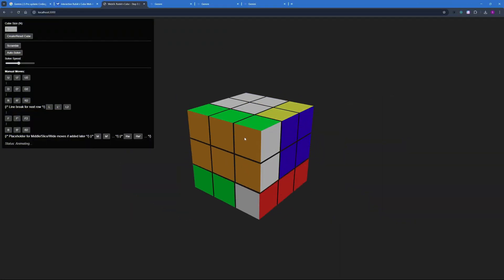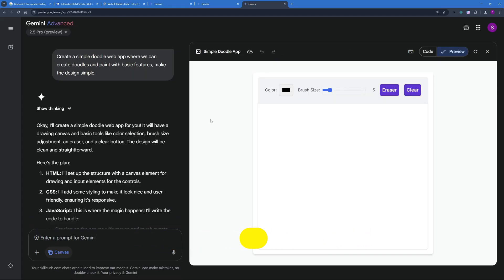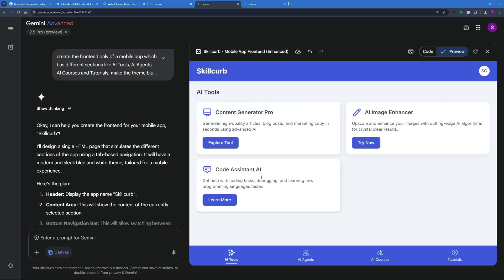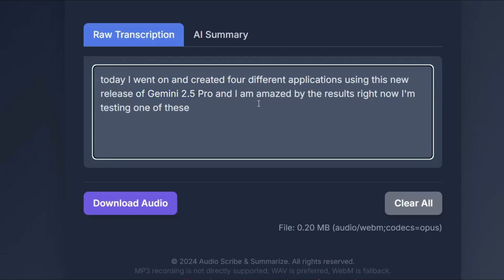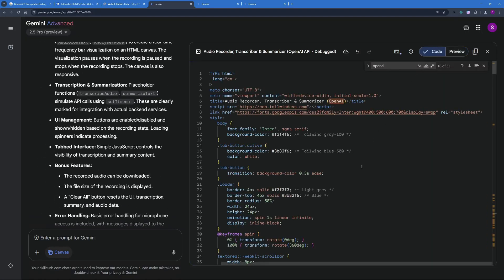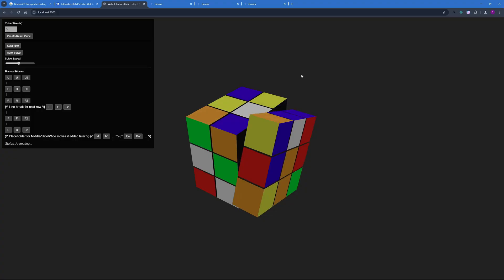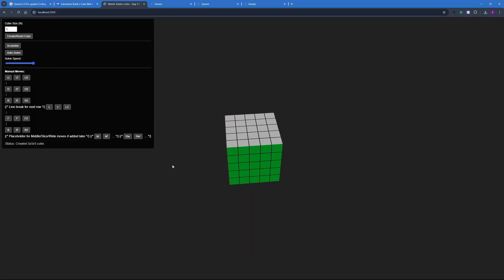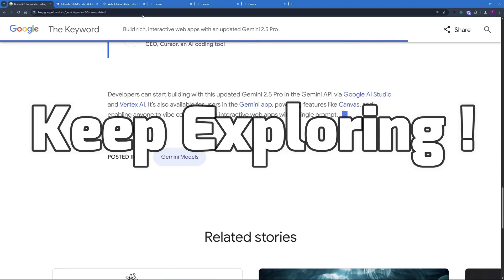Gemini 2.5 Pro Update | Game-Changer for Vibe Coding? 🤖✨(Build 4 Apps)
In this video, we explore the exciting new Gemini 2.5 Pro update from Google and how it’s reshaping the landscape for Vibe coding and creative app development.

🔹 Video Timeline: ⏳
 00:00 – Intro
 00:39 – Update Overview
 01:11 – Doodle App
 02:06 – App Design Mockup
 02:39 – Audio Scribe & Summarize
 05:32 – Rubik's Cube App
 07:55 – Tips
 08:21 – Final Thoughts

📌 Resources:
 🔗 Gemini 2.5 Pro Update Blog